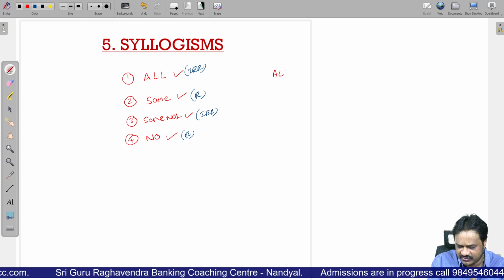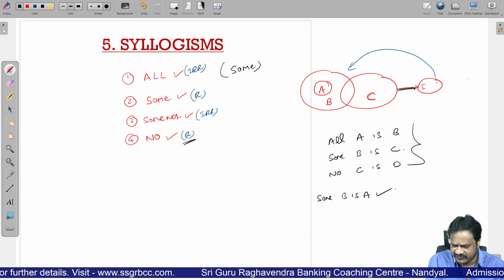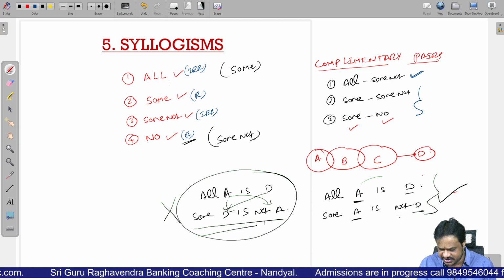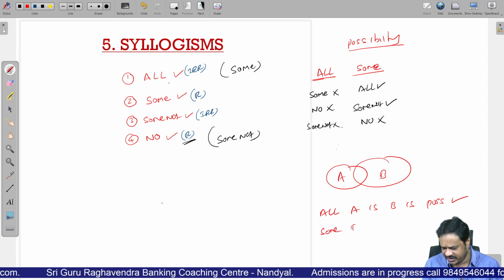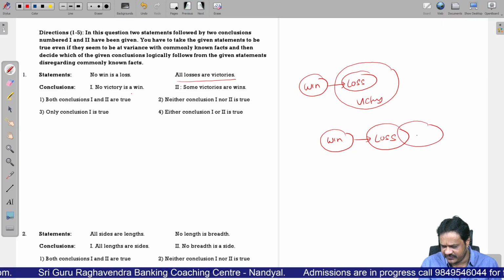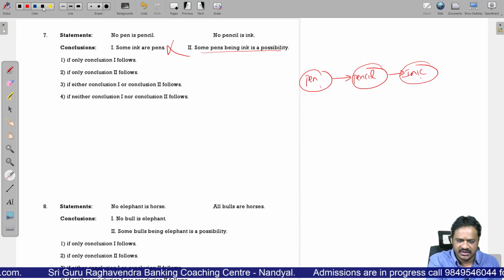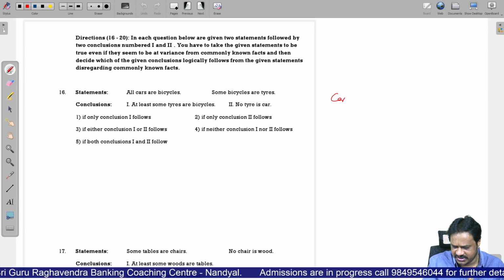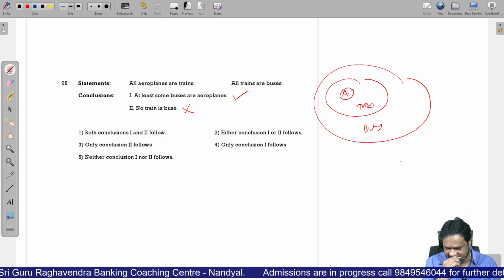# BASIC LEVEL SYLLOGISMS # BY P. MOULALI REDDY # PART -1